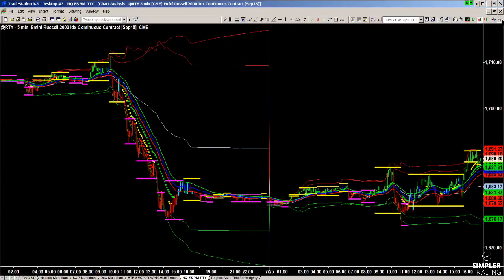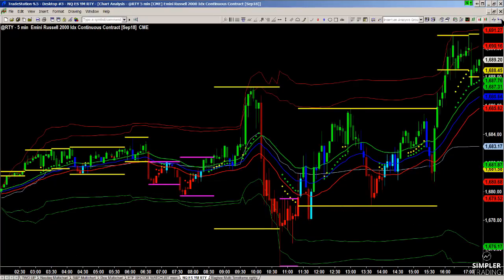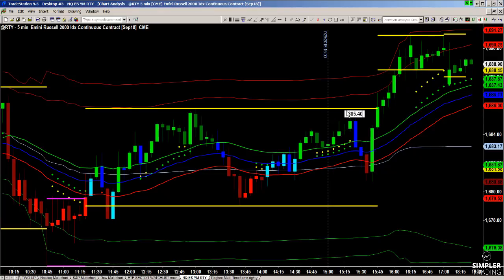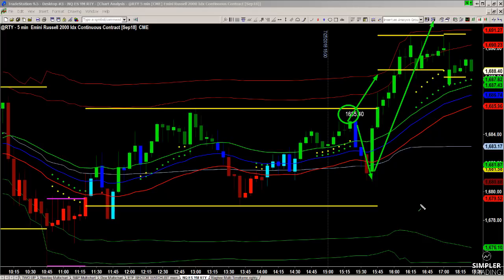Futures: Projecting Low to Pullback Entries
This is a textbook example: Using historical, repeating price movement ranges to enter trades ... in this case, trading the close in the Russell 2000. This is how I set up a buy into the final hour of the day. This is a strategy you can put to use tomorrow!